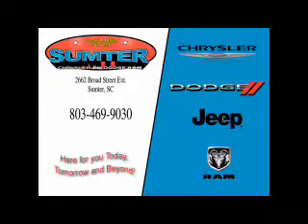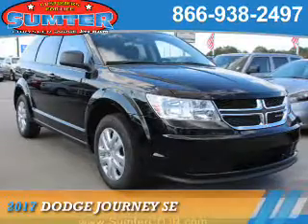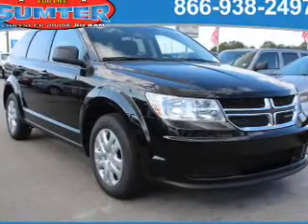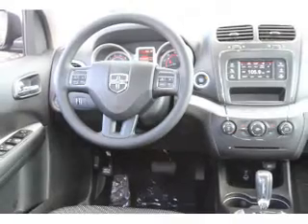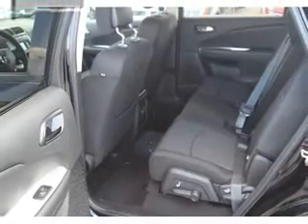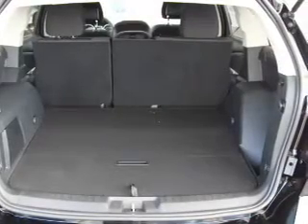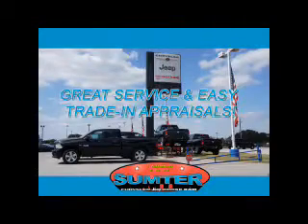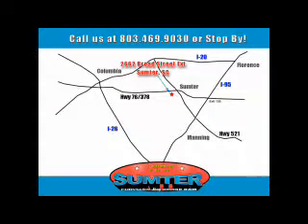2017 Dodge Journey 17025 - Sumter SC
Year: 2017
Make: Dodge
Model: Journey
Trim: SE
Engine: 2.4 liter 4 Cylindercylinder FWD
Transmission: 4-Speed Automatic
Color: Black
Mileage: 0
Address:
2662 Broad St
Sumter, SC 29150
VIN:3C4PDCAB3HT539165